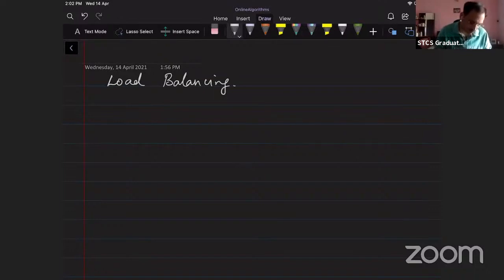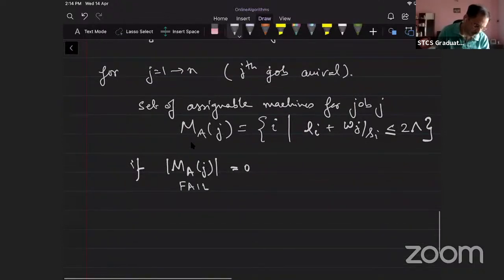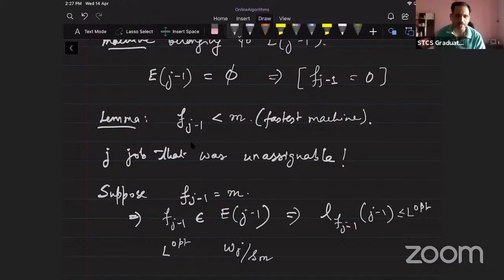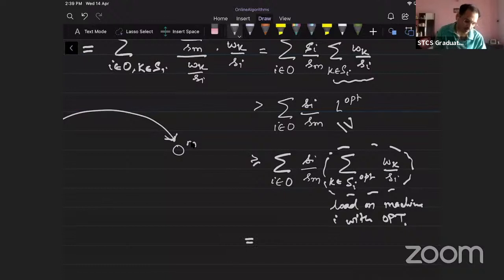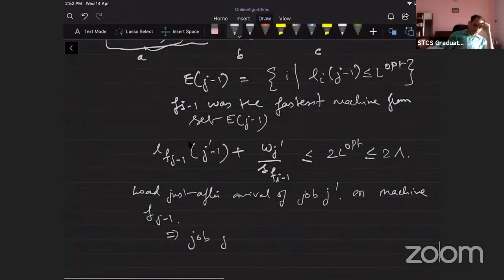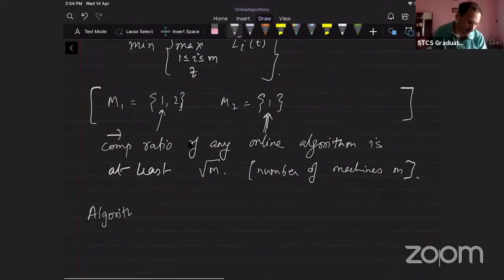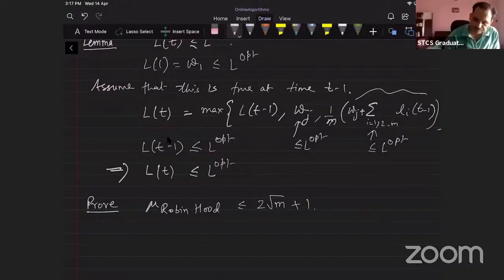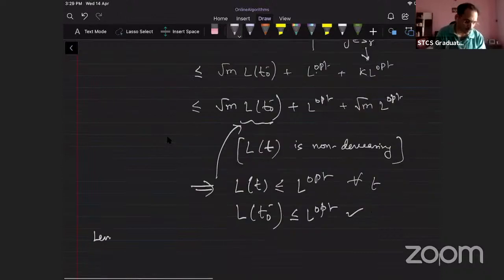Spring 2021 CSS.314.1 Online Algorithms - Lecture 16 Load Balancing 1/3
Instructor: Rahul Vaze